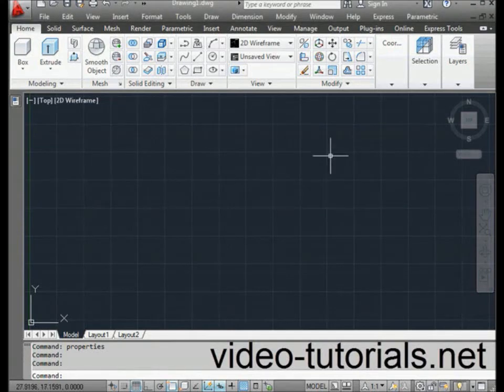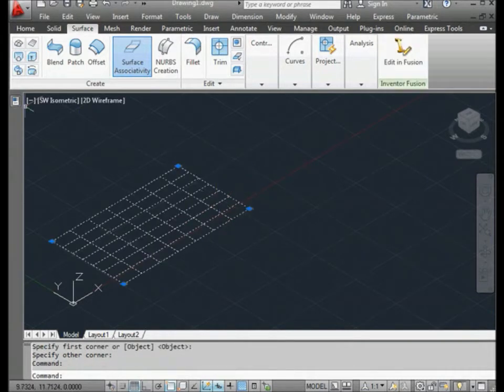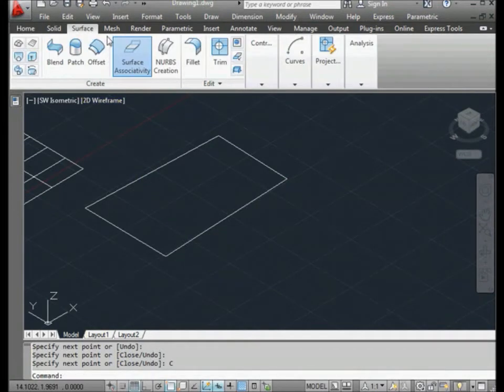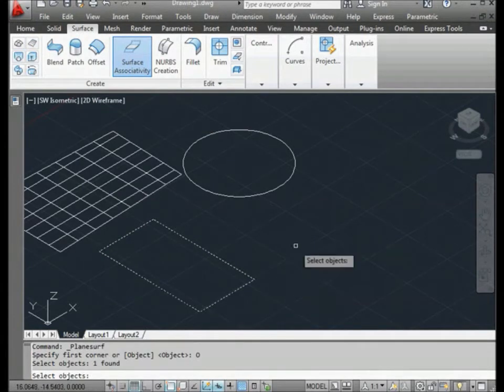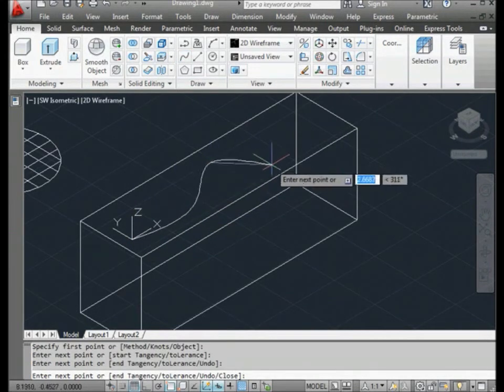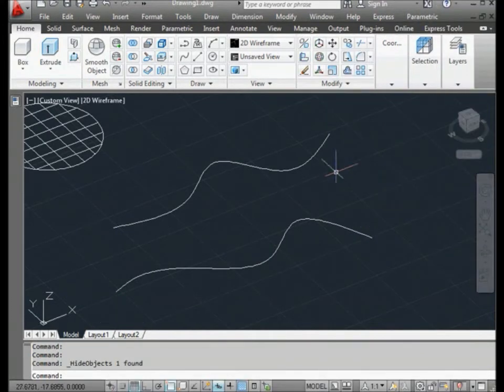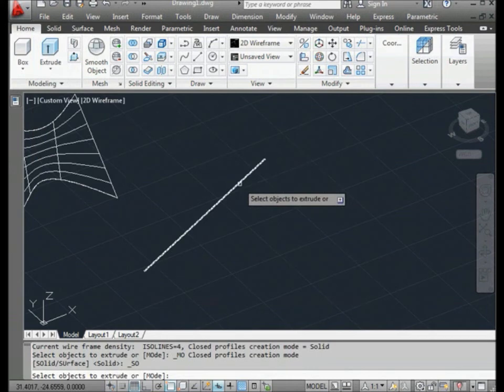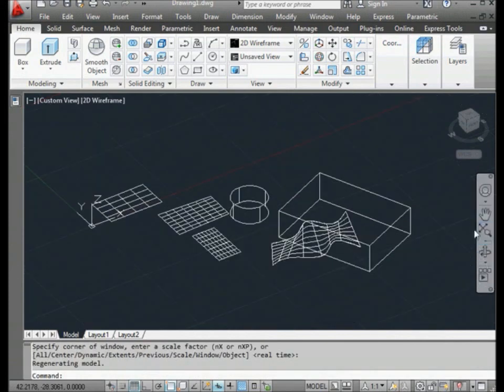AutoCAD 2012 3D Modeling Surfaces